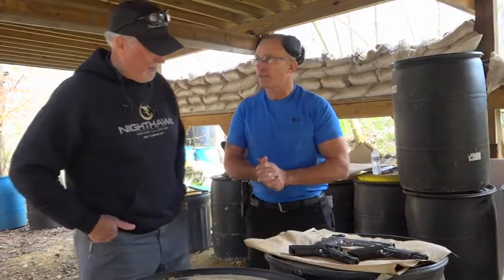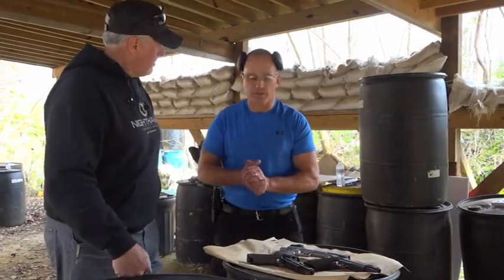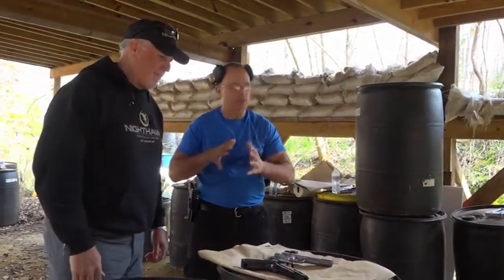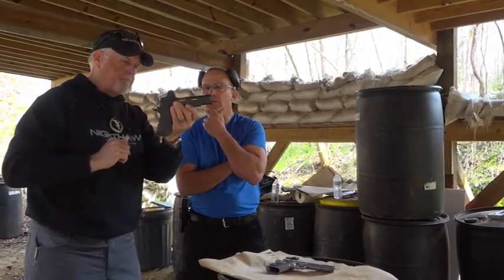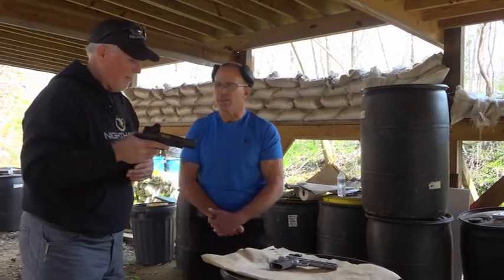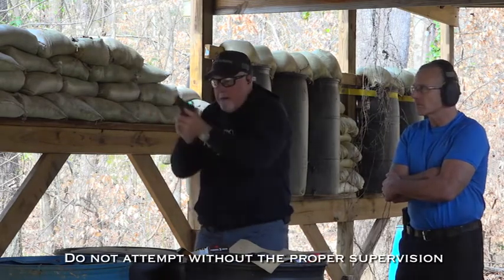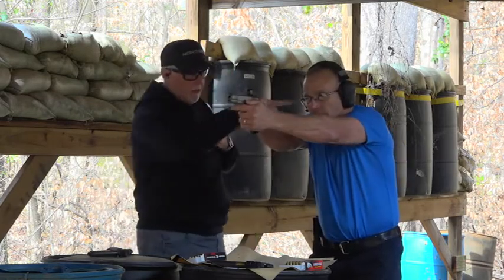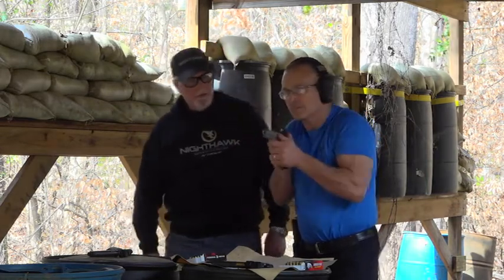2022 Citizen Soldier with Matt Sims on Handgun Optics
In this video Matt Sims instructs on the use of handgun optics, the differences in the draw stroke, the recommended higher push out position. In addition Matt will touch on the appendix carry with optics and draw.  Matt also provides information on the type of courses he insructs and for what skill levels. Matt is a Master level  shooter located in the Gadsden AL area